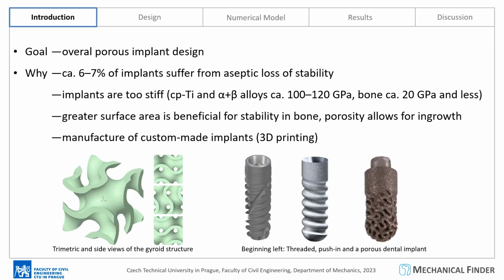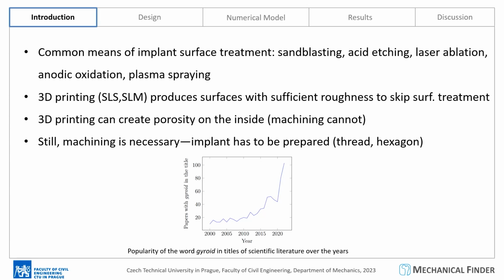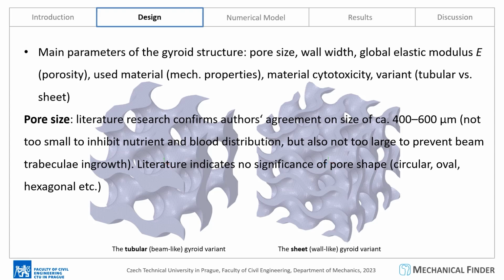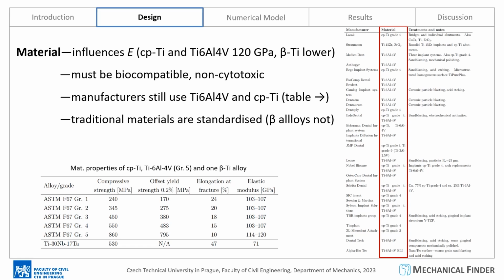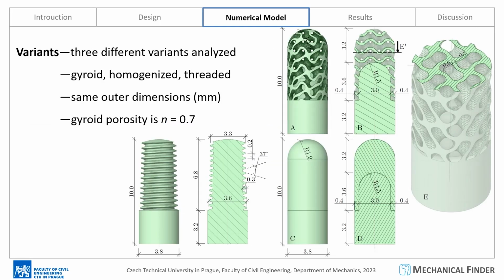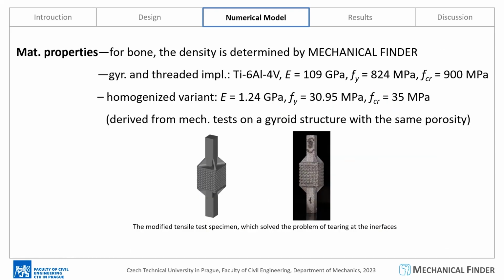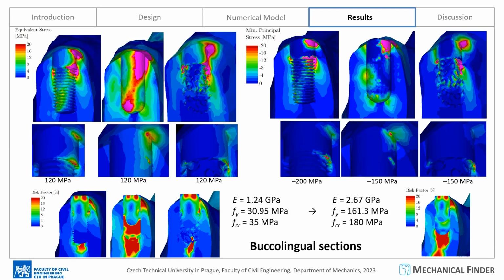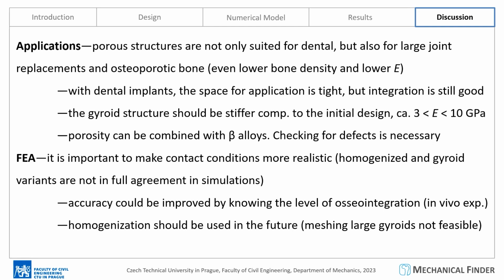No. 1 Threaded and porous dental implants: a QCT/FEA study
No. 1
Threaded and porous dental implants: a QCT/FEA study

Luboš Řehounek
Department of Biomechanics, Červenka Consulting, s.r.o.